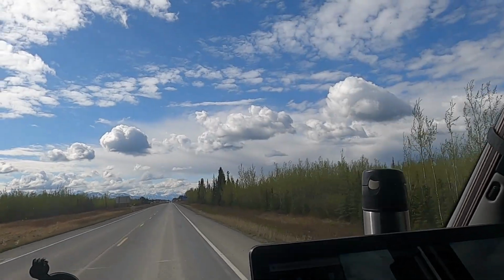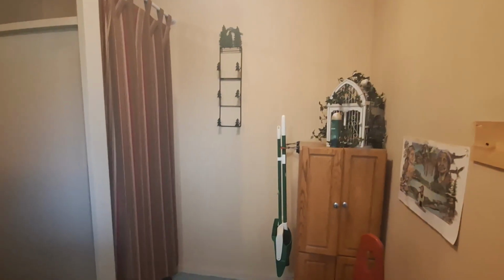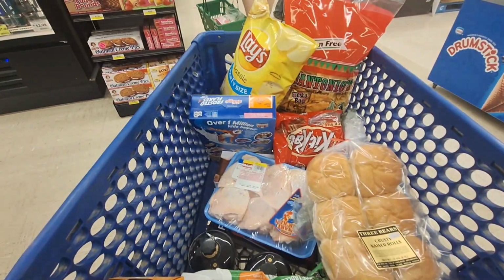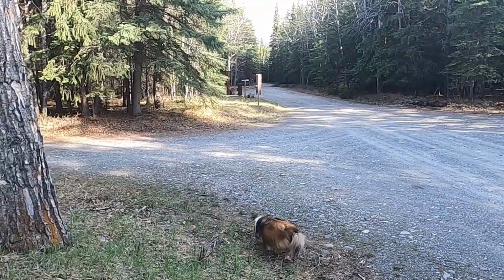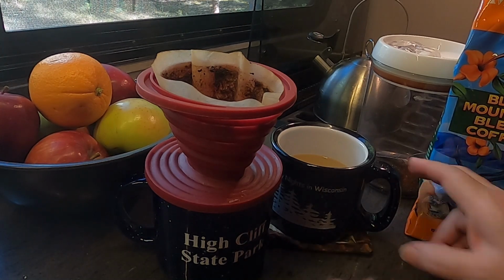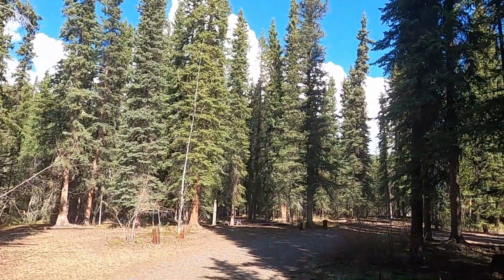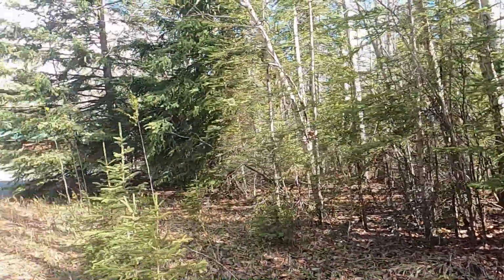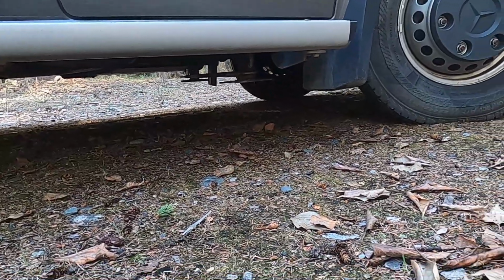NORTH TO ALASKA 2025 - DAYS 24 & 25 - TOK, 3 BEARS, RV WASH & EAGLE TRAIL REC SITE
Now we are really feeling like we are in Alaska!  The quirky campground with wood stoves, the gas station with free rv washing, and interesting shopping at the Three Bears store in Tok. Then we ended up at a nice campground only 15 miles down the road out of Tok for another pleasant quiet camping spot.ALASKA STOVES CAMPGROUND IN TOK

Join us in our travels in our Winnebago 2016 G View motorhome as we explore new campgrounds and fun places to see.
We are Steve and Karen, retired folks from Northern Wisconsin, accompanied by our little Shetland sheepdog, Nicholas.
Each time we pull into a new place, we exclaim "What-A-View"!!!

(Blog) What A View!  Travelling In Our Winnebago View